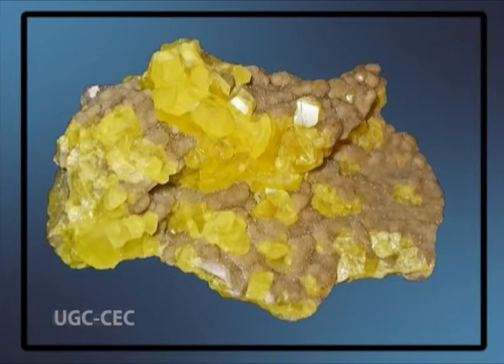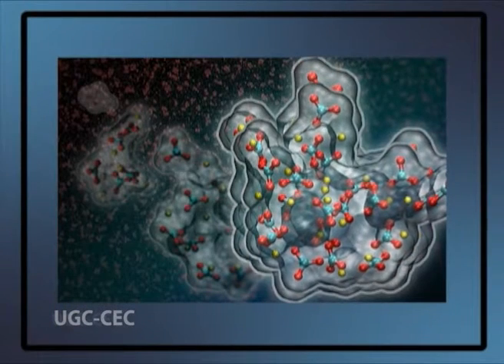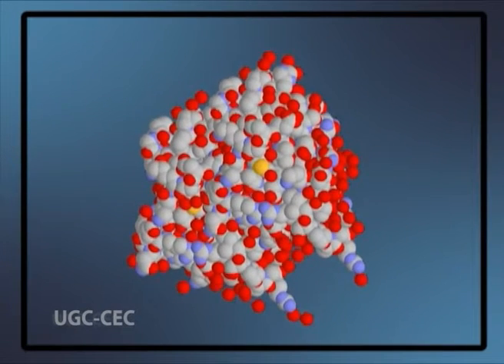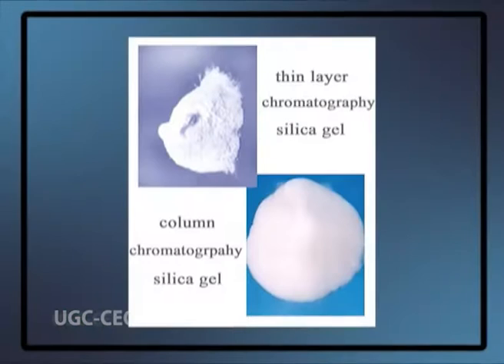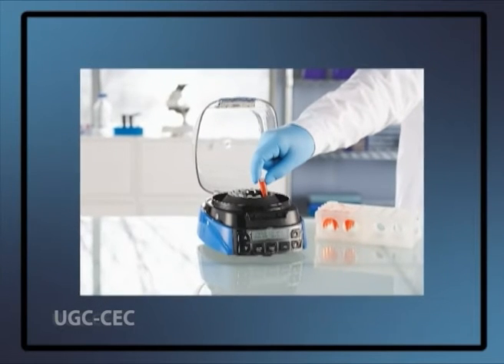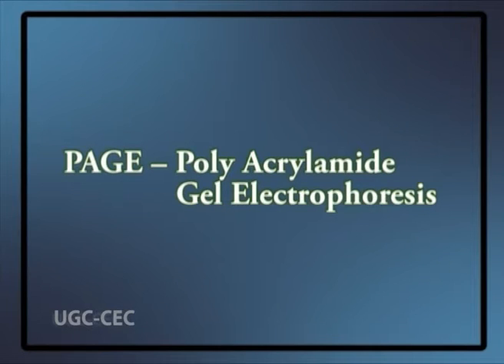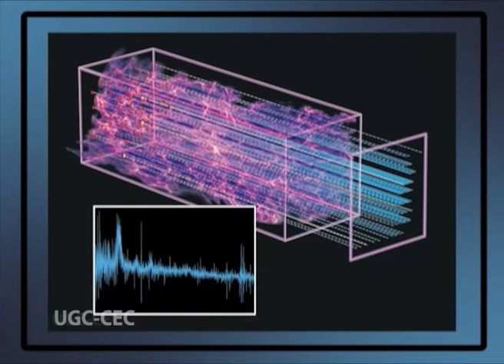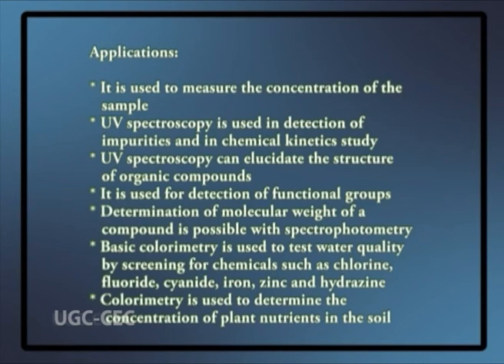Analytical and separation techniques in biochemistry and biophysics